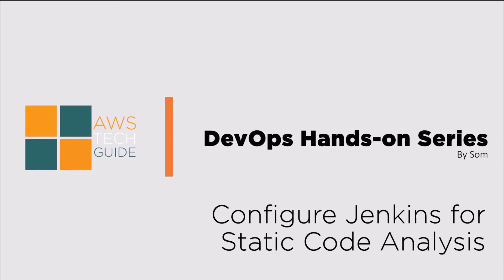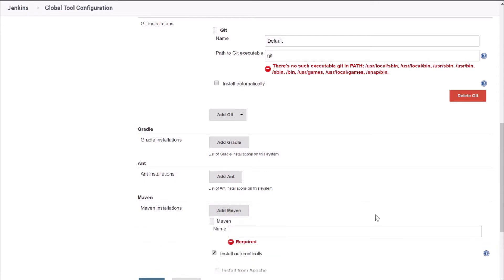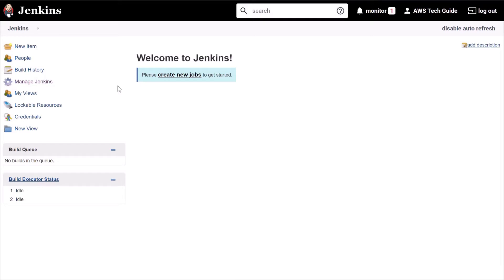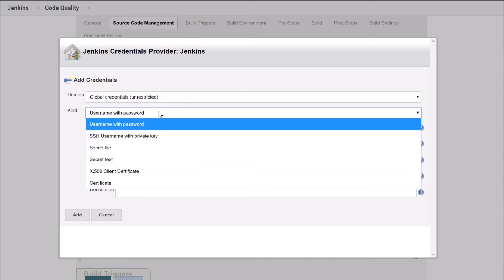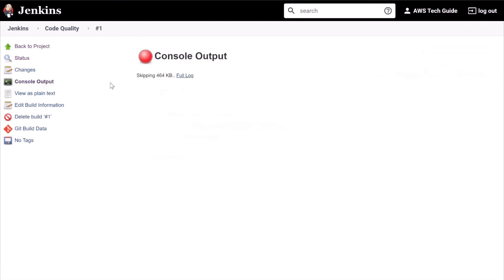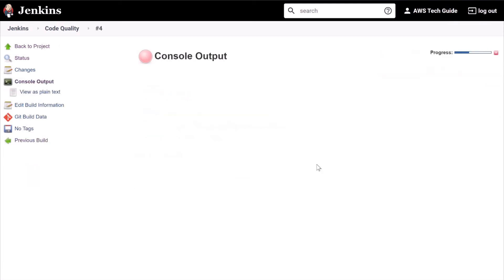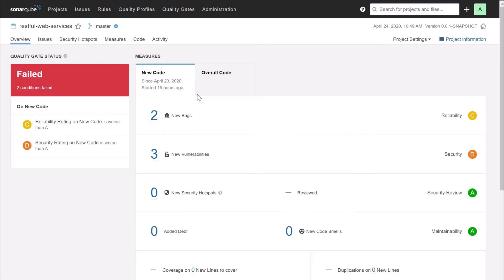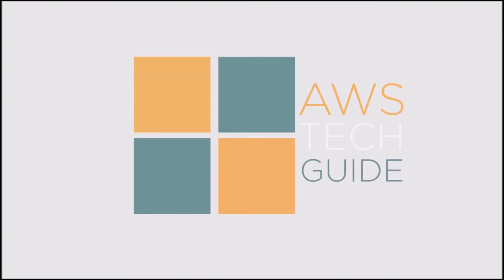Static Code Analysis with SonarQube and Jenkins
Watch this DevOps series to understand a end to end assembly line of DevOps.
Create Static Code Analysis with SonarQube inJenkins. Integrate SonarQube in Jenkins.

Follow AWSTechGude for online Tech Training for working professional , student.